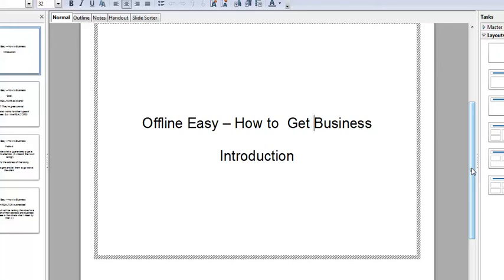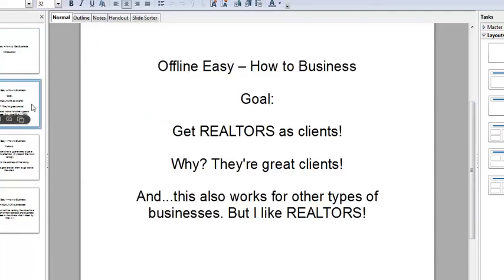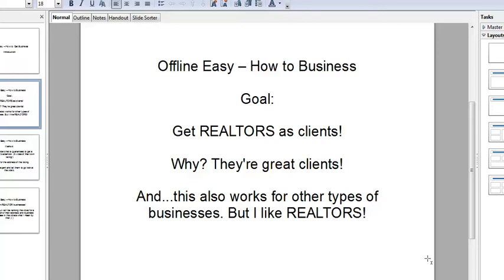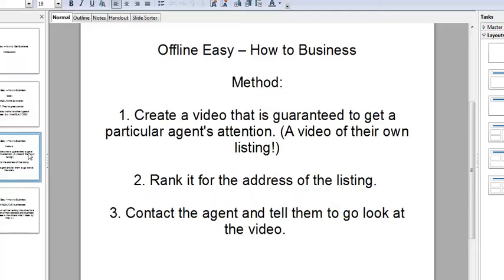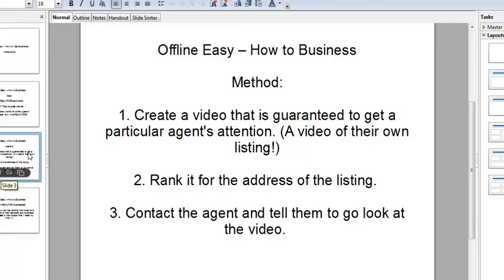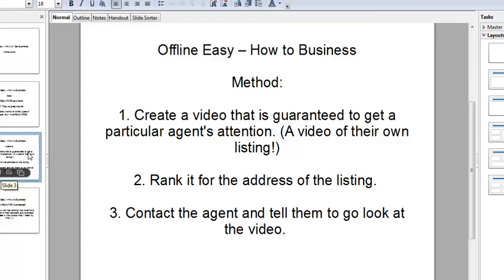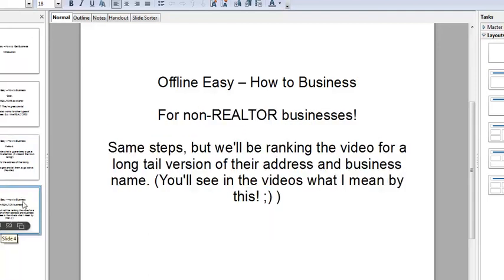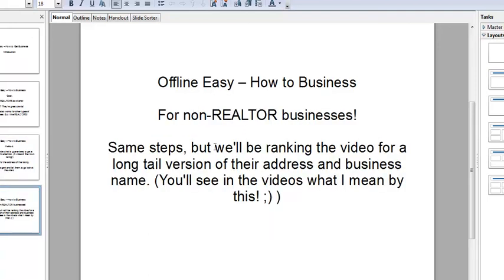Offline Easy introduction